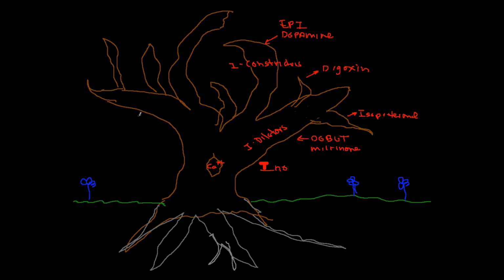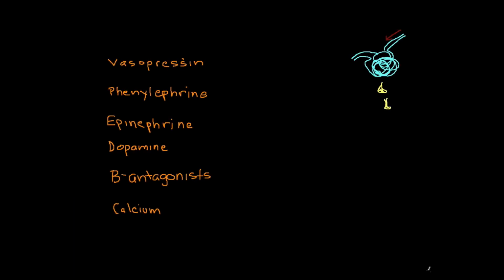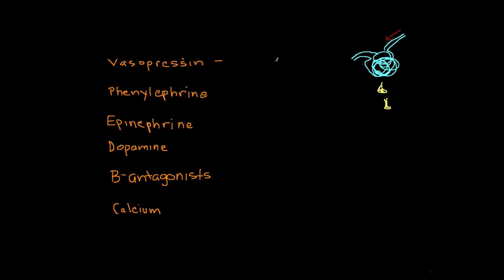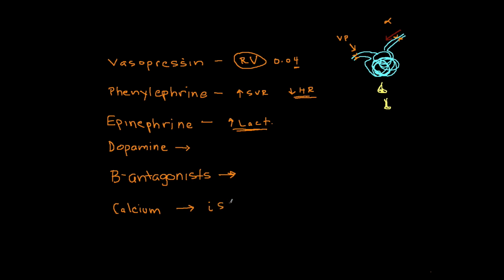Pressors and Inotropes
General classification and use of vasopressors and inotropes is covered here